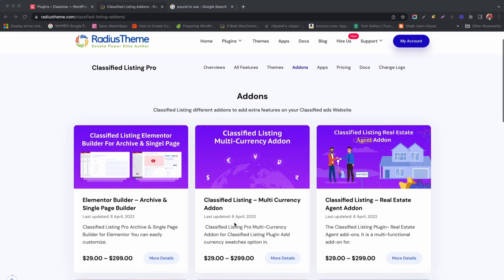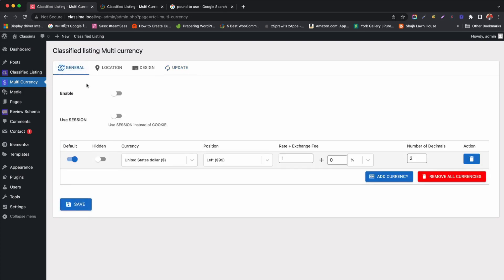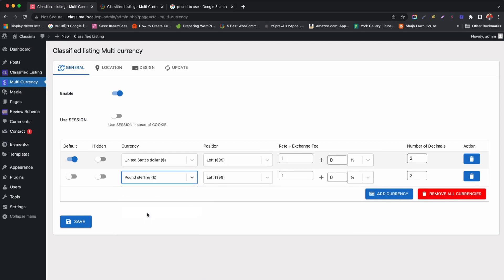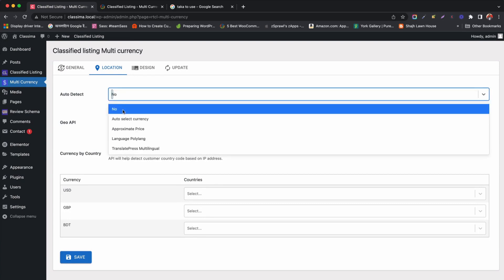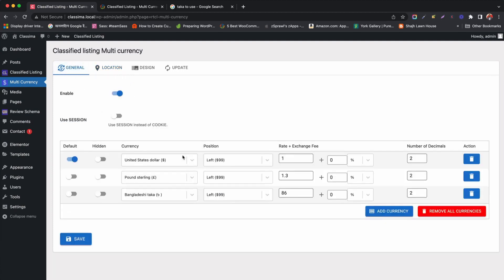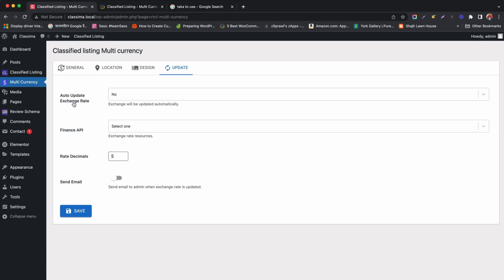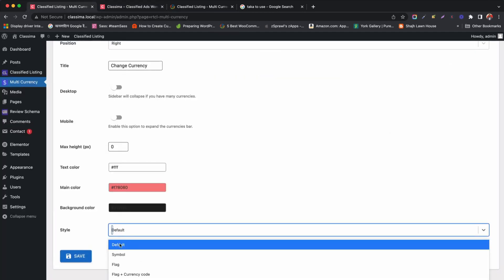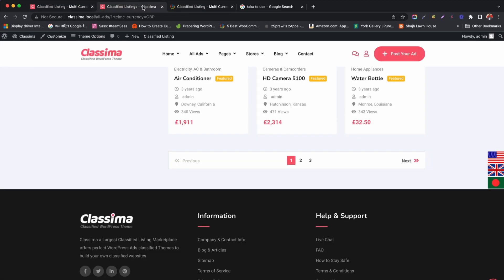How To Use Classified Listing – Multi Currency Addon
This is a tutorial video on how to use Classified Listing - Multicurrency Addon.

Classified Listing – Multi Currency add-ons is a convenient add-on for Classified Ads and the business directory WordPress plugin by RadiusTheme. An automatic currency detector based on your geo location to switch your currency symbol seamlessly in real-time. Using this add-on, you can feature the currency to your business store page. You can add a specific currency and set the exchange rate depending on your region. Your potential customers won’t be confused anymore with the currency exchange rate.